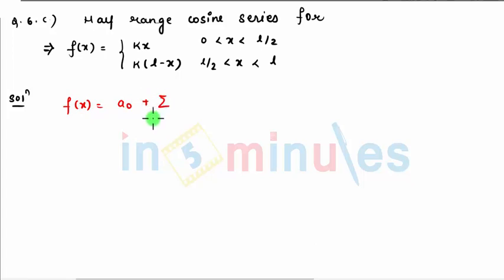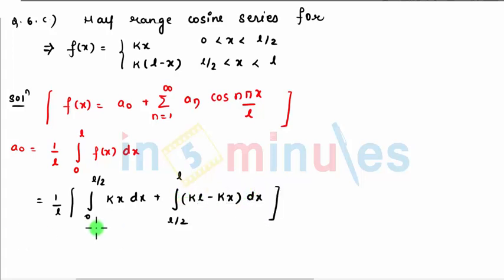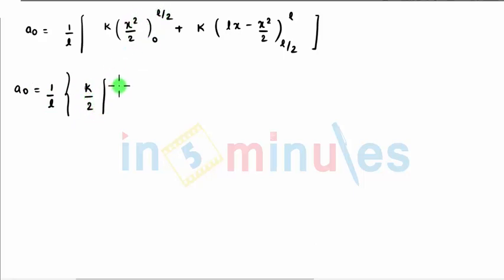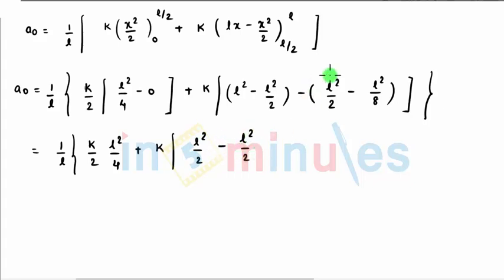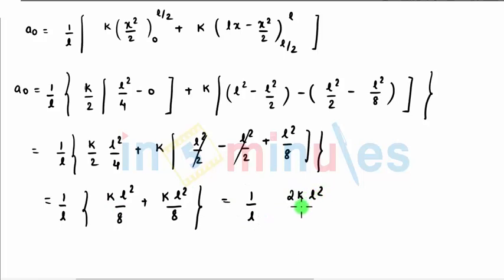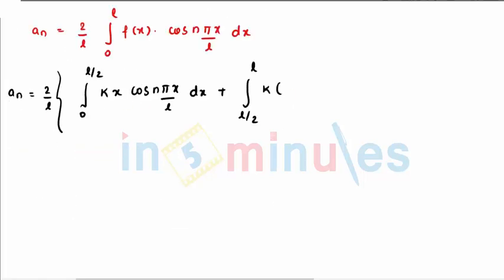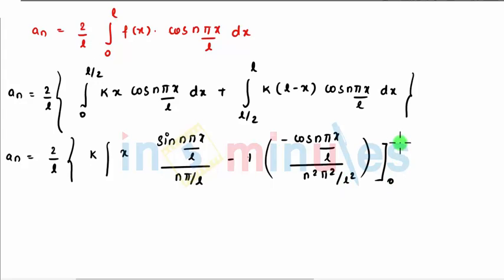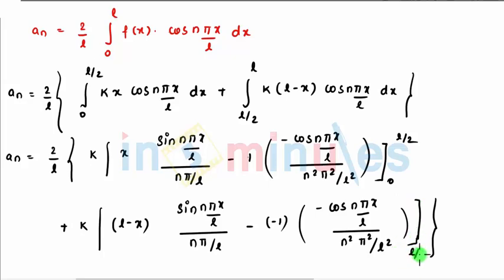ModGen_Vid_15_University Question Paper Solution FS May 15 Comps_(Part_2)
This video explains about University Question Paper Solution FS  May 15 Comps_(Part_2).

Pre - Requisite -